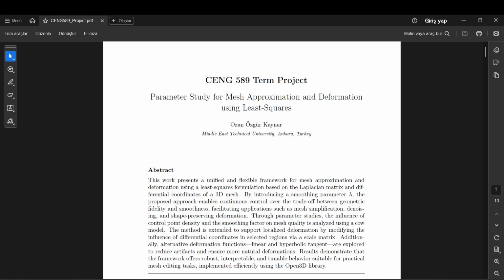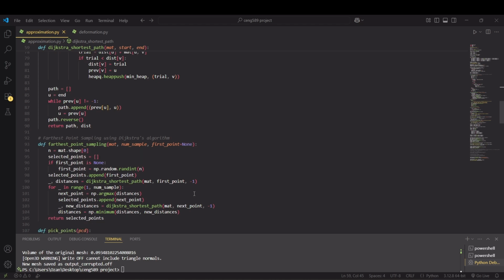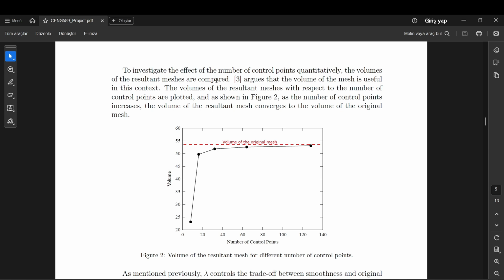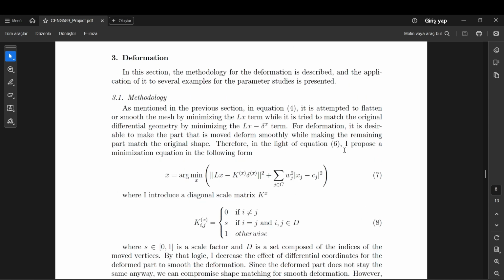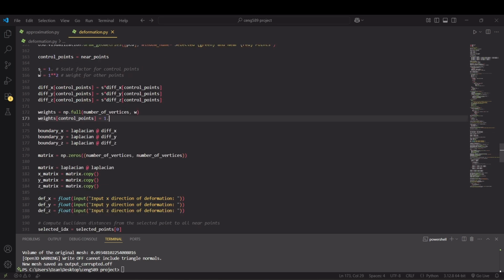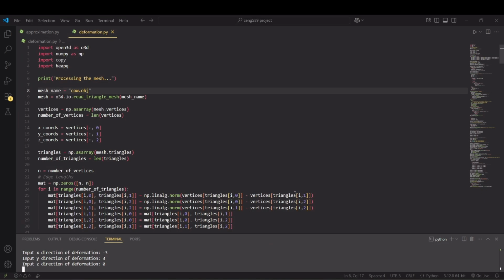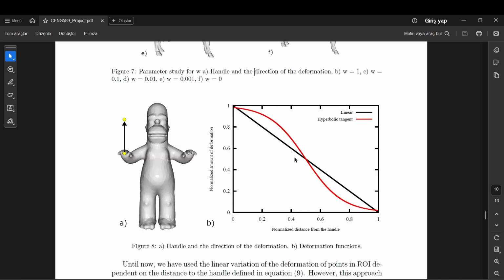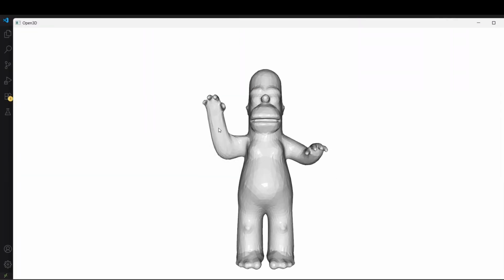Mesh Approximation and Deformation using Least-Squares with Open3D